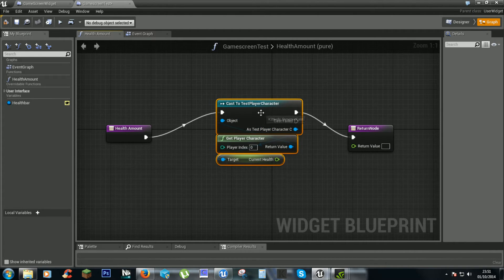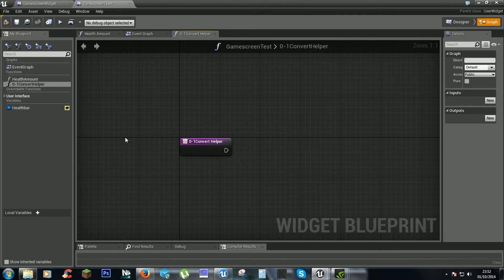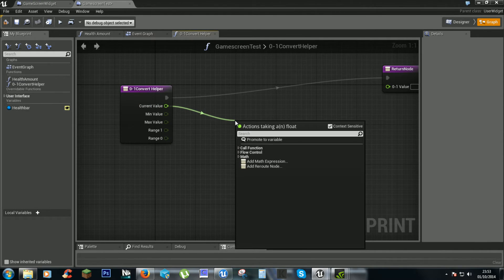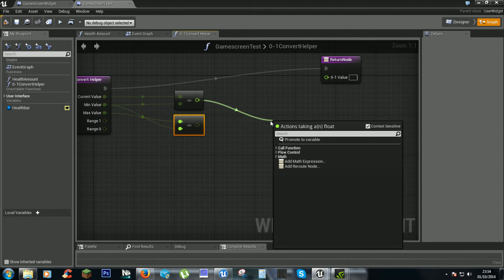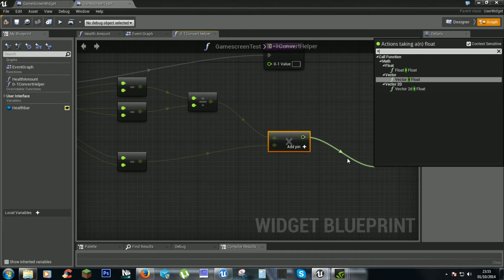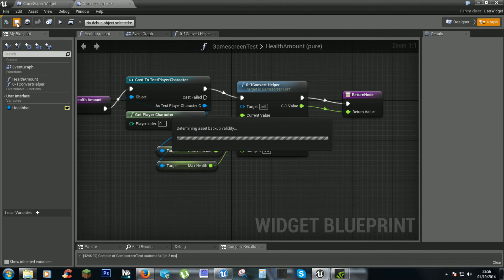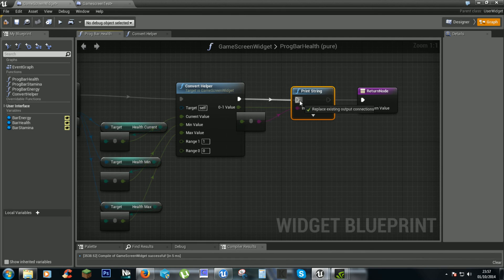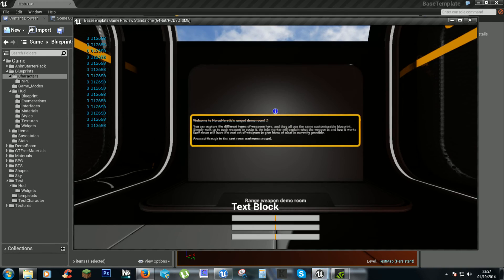Unreal engine 4 UMG - 10 - Converting any number to the 0-1 range for Progress bars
another quick tutorial on UMG.

create a math helper for your progress bar to have any number fill up the progress bar properly with ease.